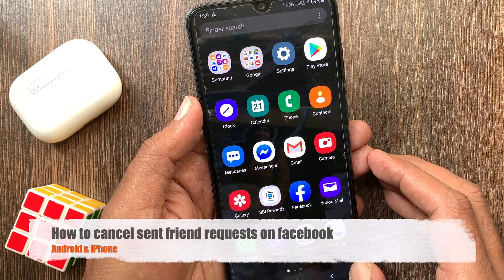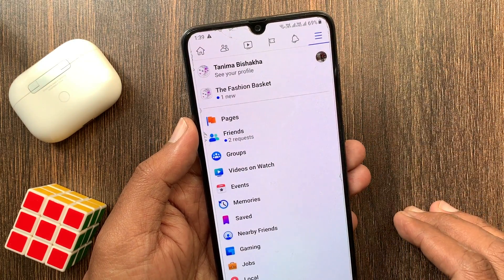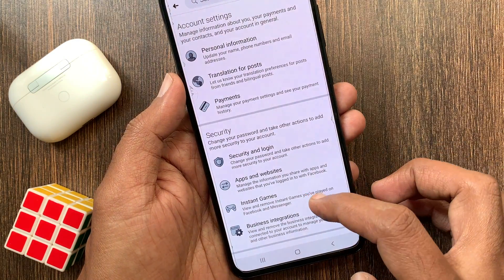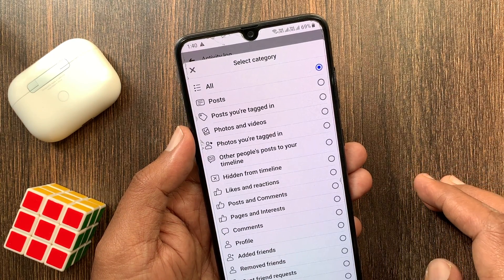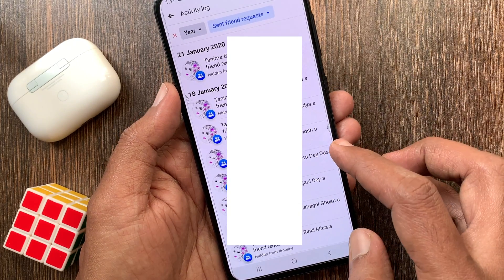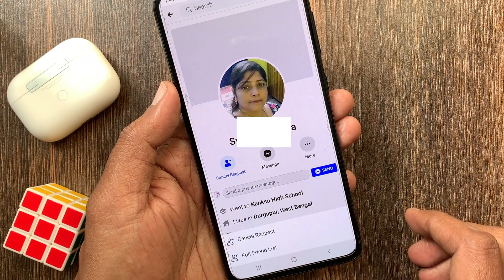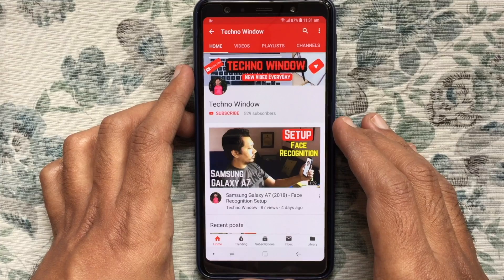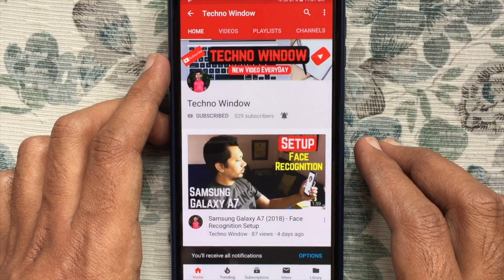How to Cancel Sent Friend Requests on Facebook 2020 (New Updated)